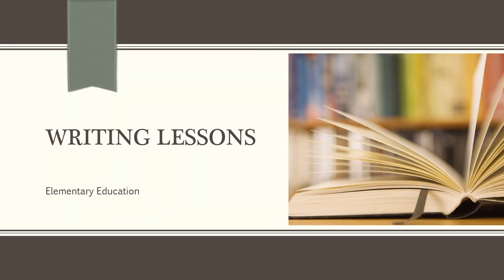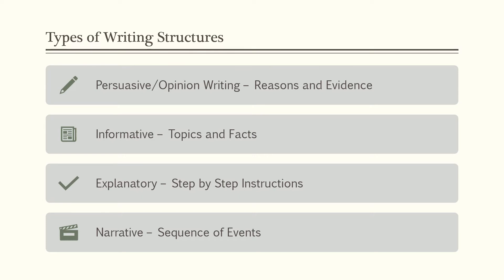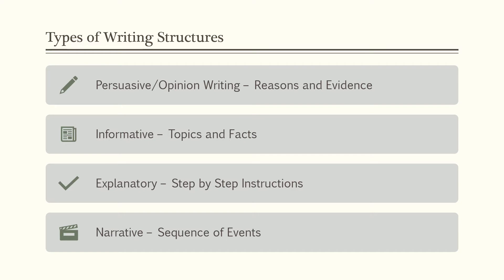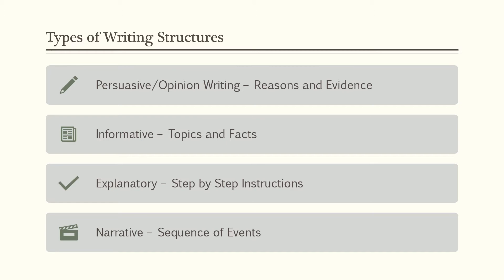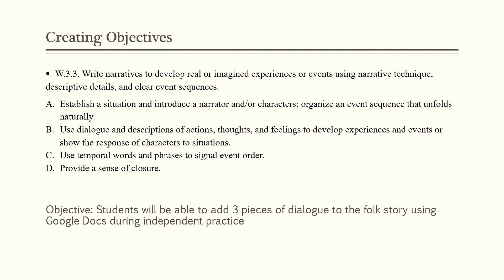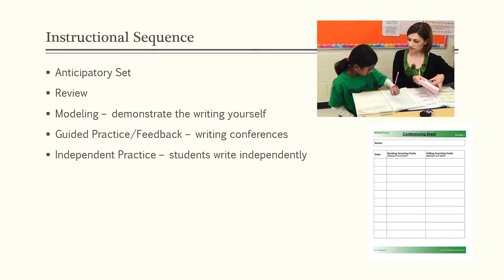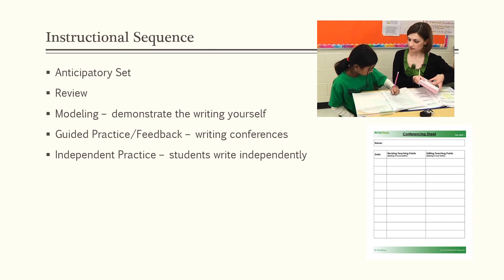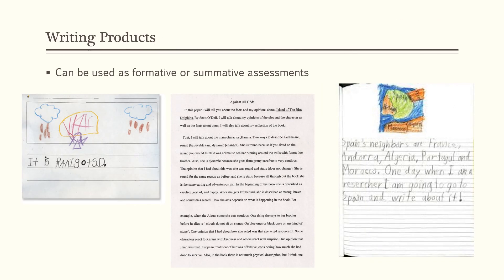Writing Lessons in Elementary Education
New Jersey City University Teacher Preparation Program